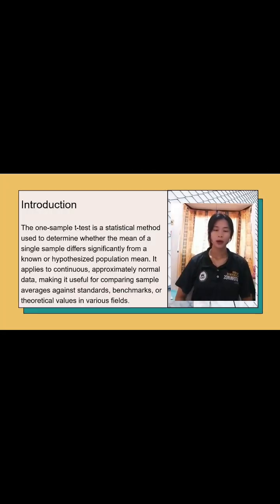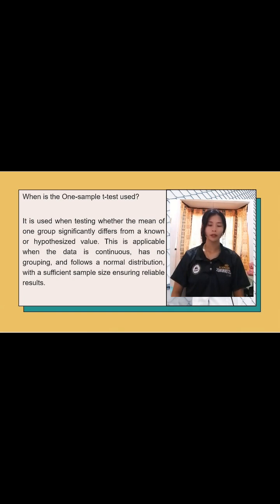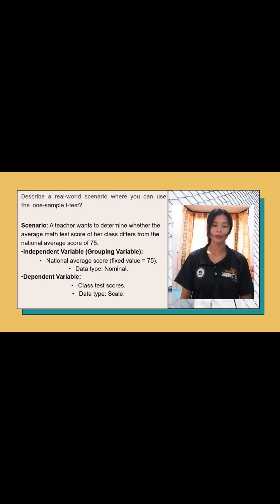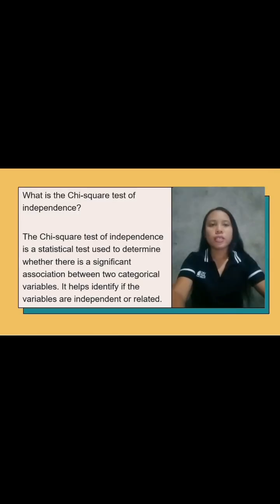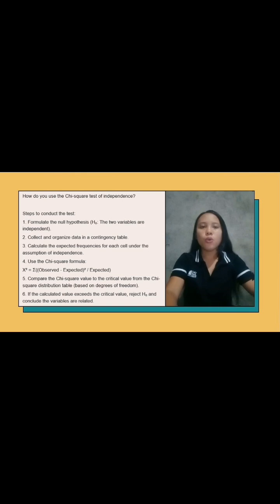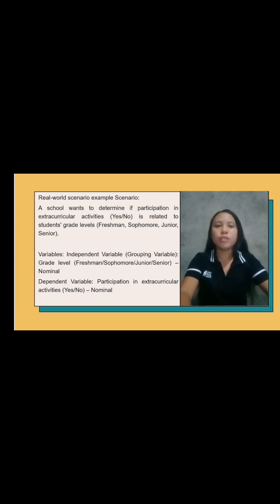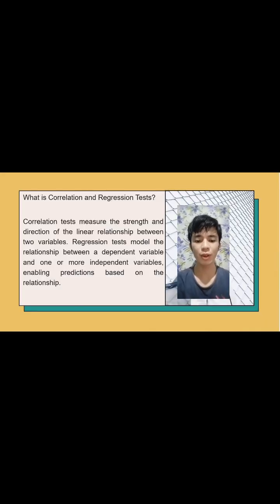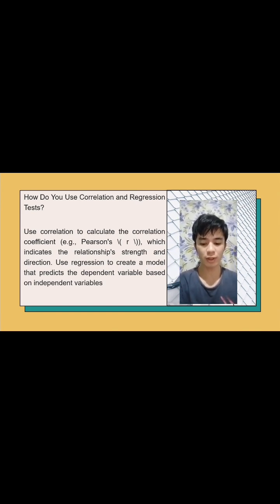IS 323 - Quantitative Methods (Final Activity)